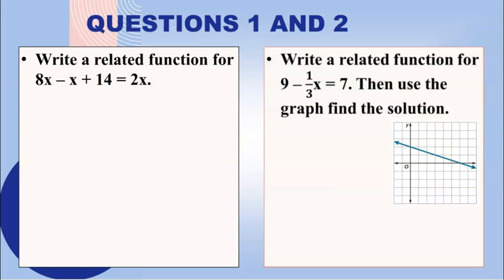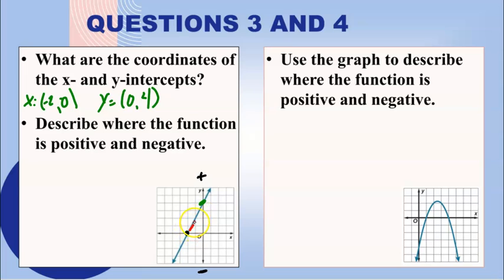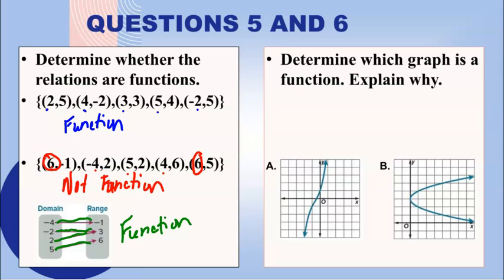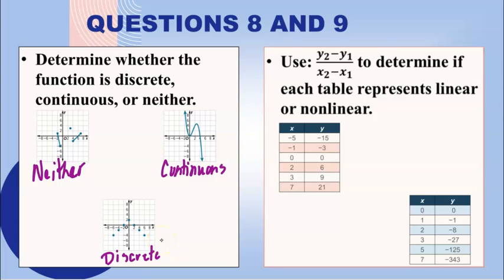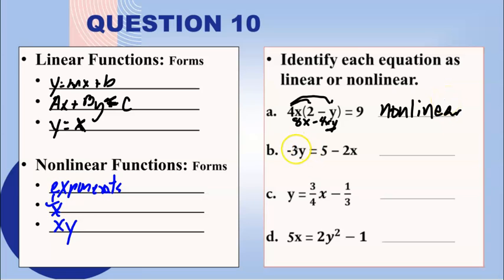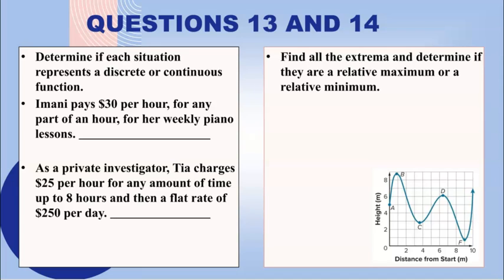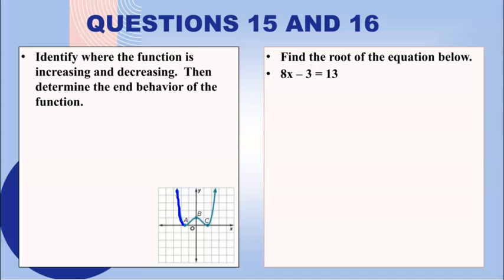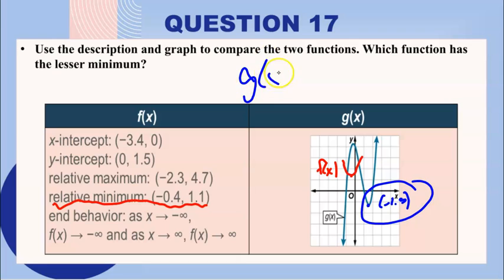Module 2 Test Review